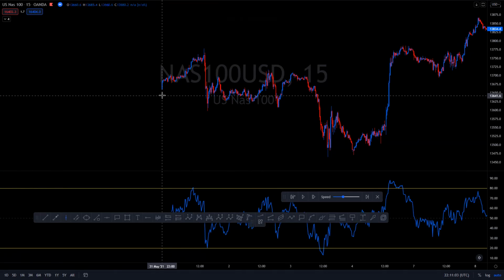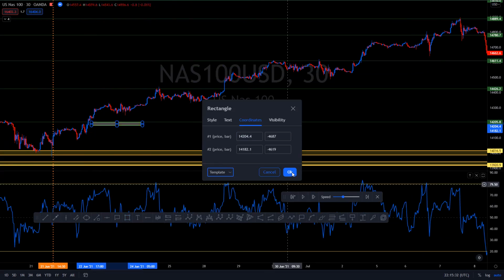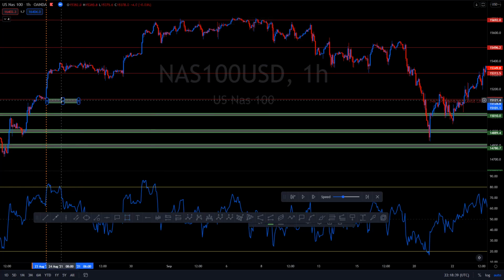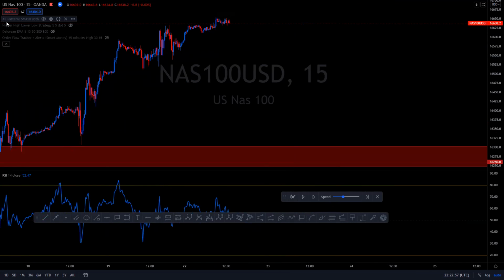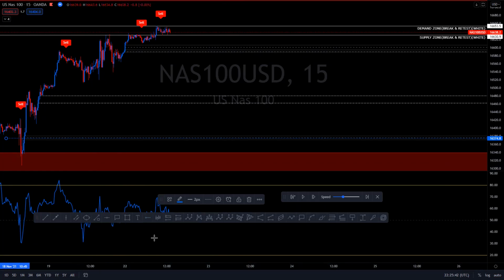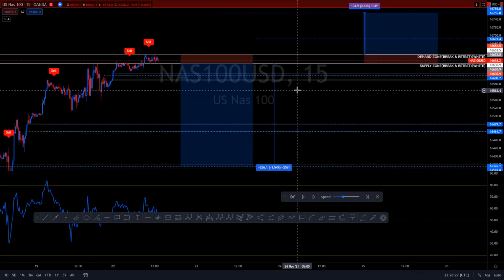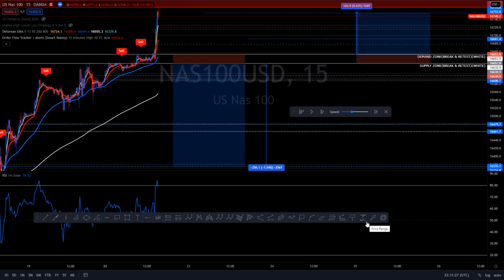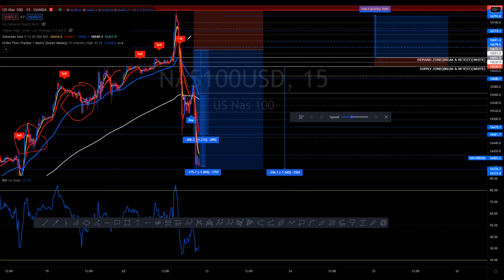BACKTESTING SESSION ON NAS100 USING INSTITUTIONAL IMBALANCES AND THE DORLEAN EMA (11/22/2021)